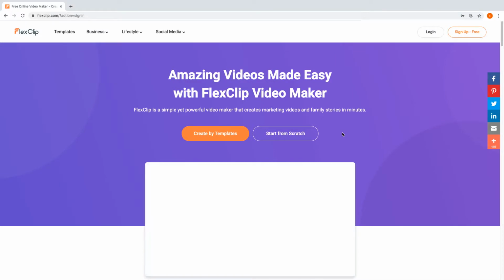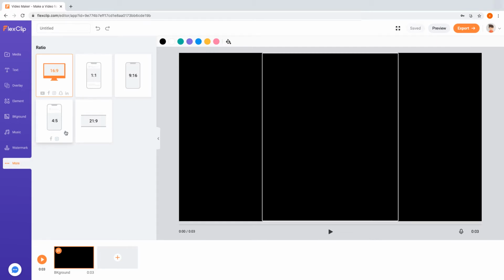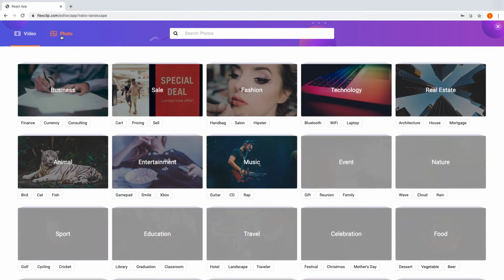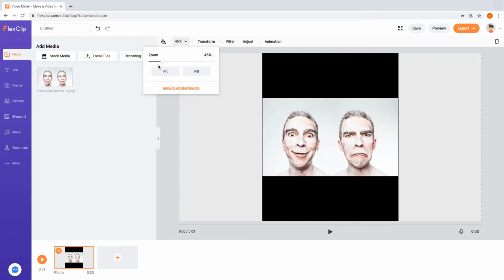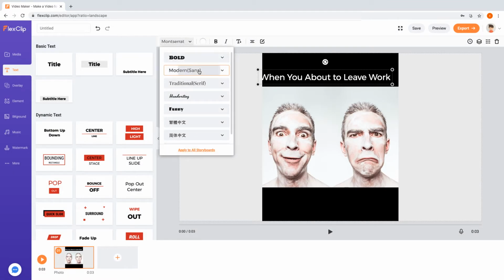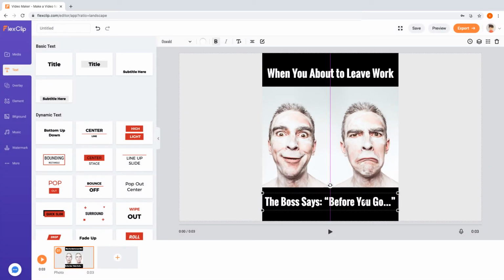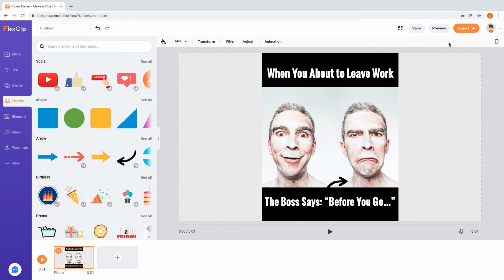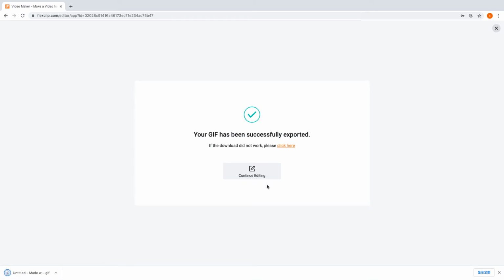How to Make an Animated Meme in FlexClip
A meme is a quickly-consumed joke that spreads virally on social media in modern days. It can be hilarious, satirical, or thought-provoking. In this tutorial, we walk you through how to make an animated meme (in GIF) using FlexClip and offer you 3 bonus tips for making a great meme.

0:00 - Intro
0:05-Open FlexClip Video Editor
0:11-Choose the size of the canvas for your meme
0:25-Upload images or use HD stock photos
0:52-Zoom in/out to resize an image
0:58-Adjust background colors of the canvas
01:03-Customize the text effects
01:27-Add animated elements & trim video
01:41-Preview and export the meme in GIF
02:04-Bonus tips for making a meme